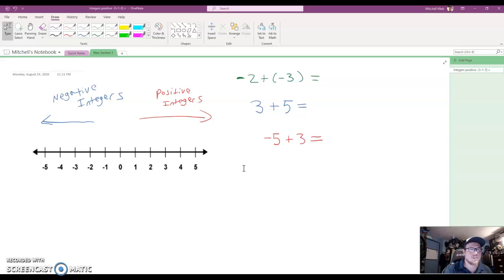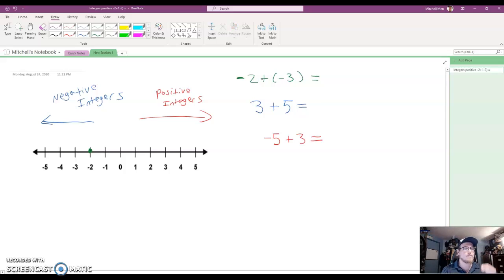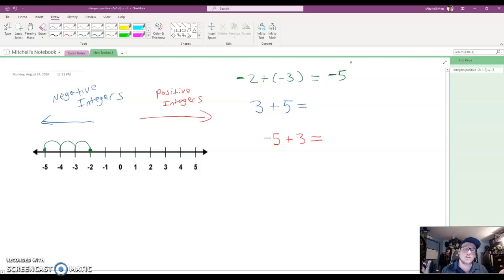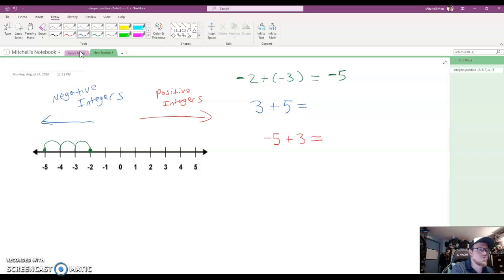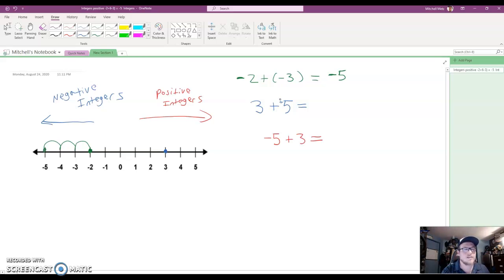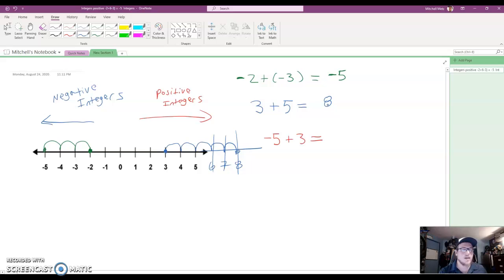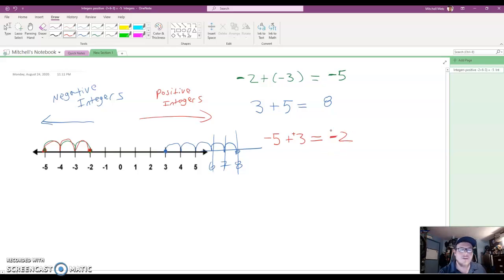Adding Integers on a Number Line #2